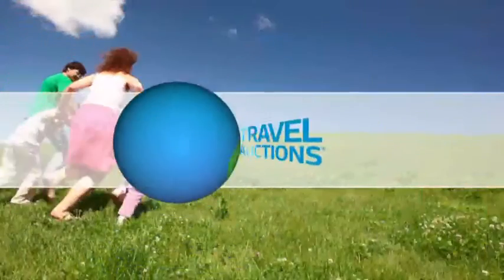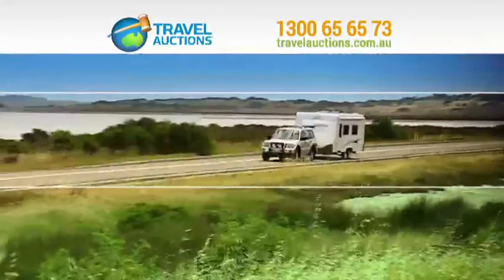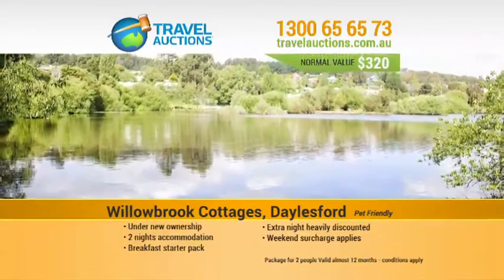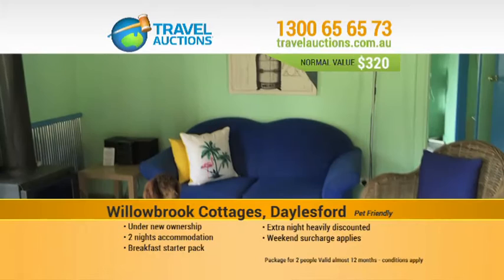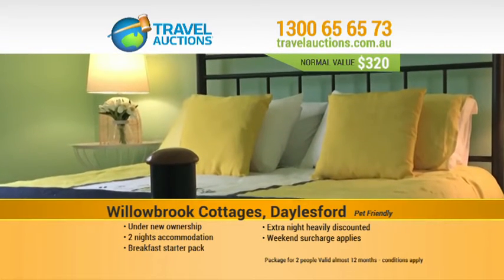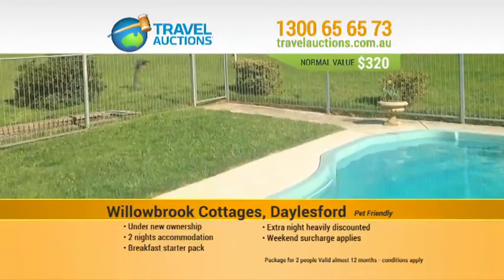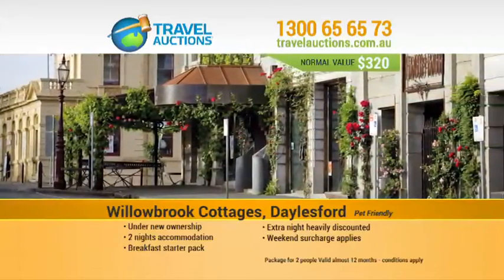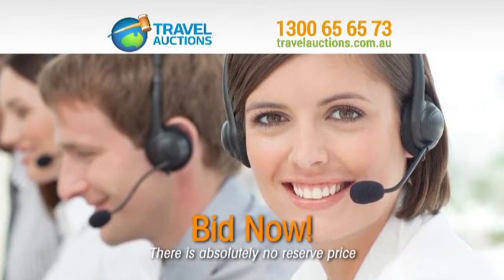Willowbrook Cottages - Daylesford, Victoria